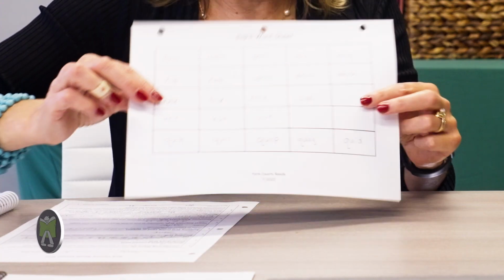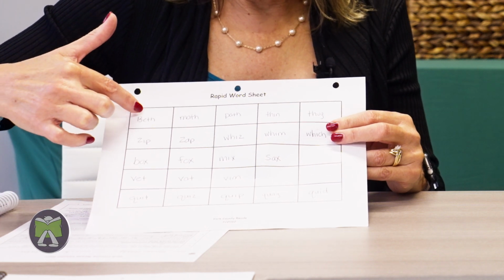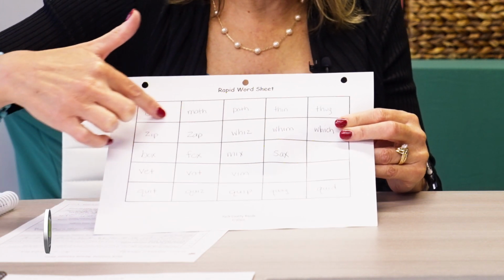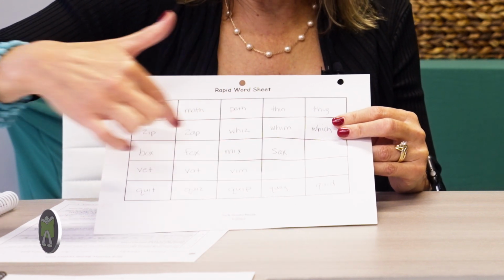York County Reads Lesson steps 7-9: Introducing a New Concept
In this video you will learn how to introduce a new concept to to your student.